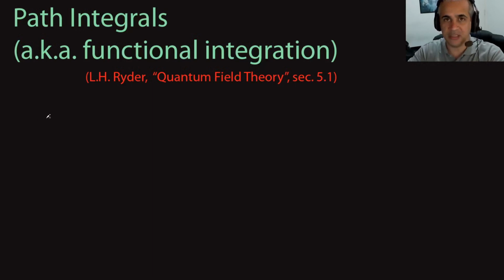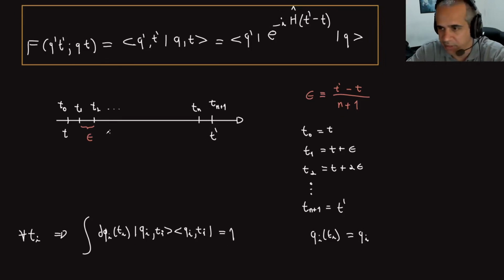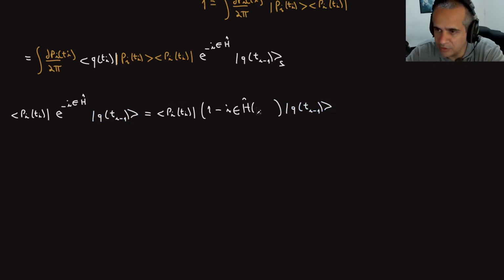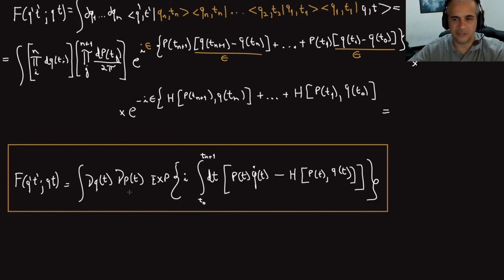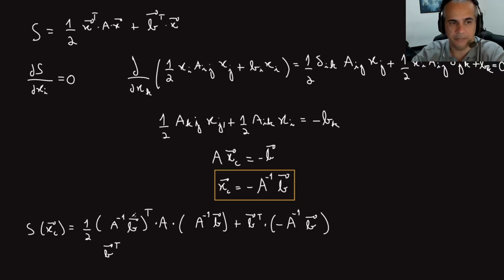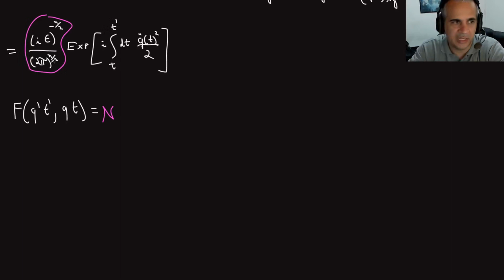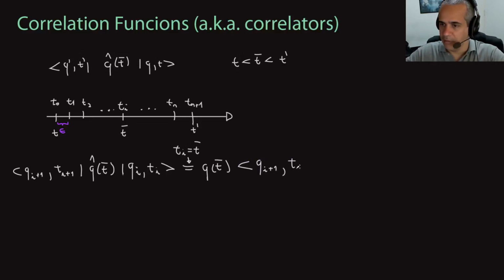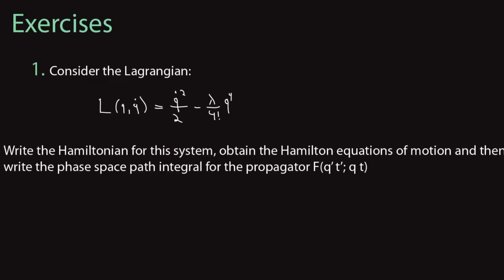Quantum Field Theory I - Lecture 3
Lecture 3: Path Integrals